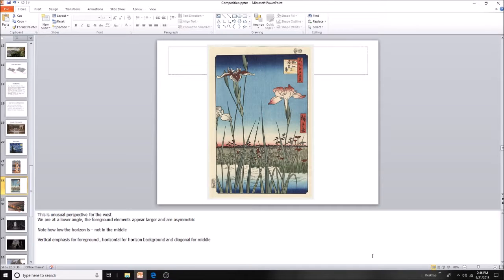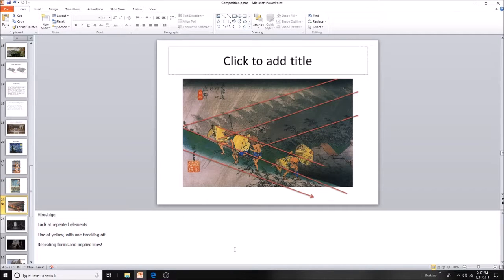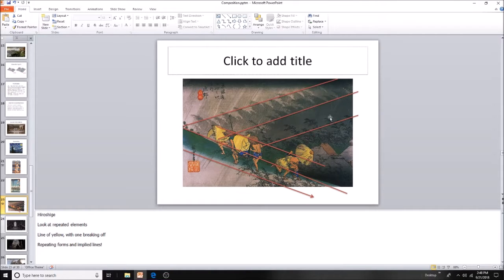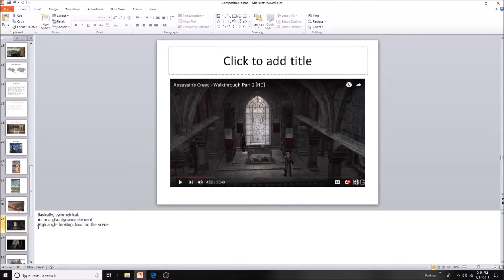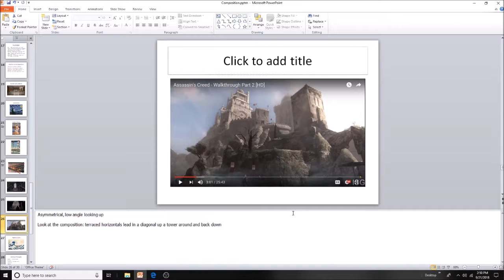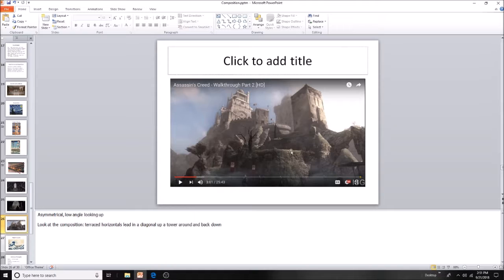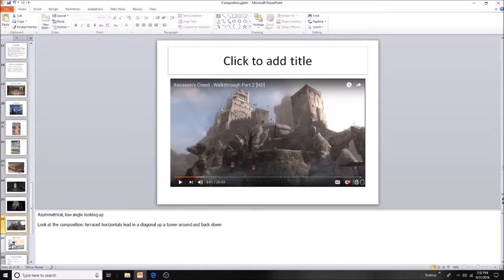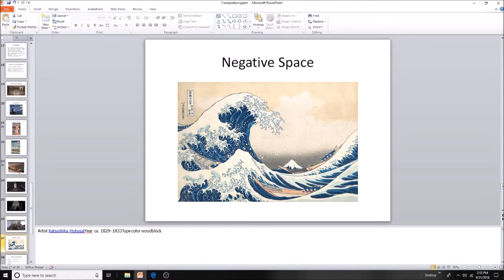RIT virutal Worlds: Composition Part 5 (Visual Weight cont.)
Lecture for RIT course Virtual Worlds

Readings used/referenced in this talk
Composition in Level Design